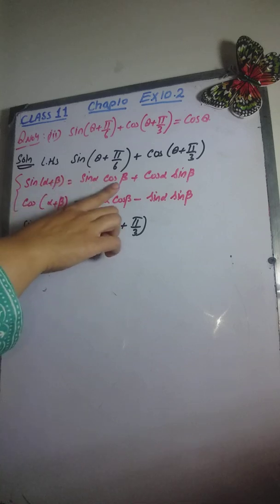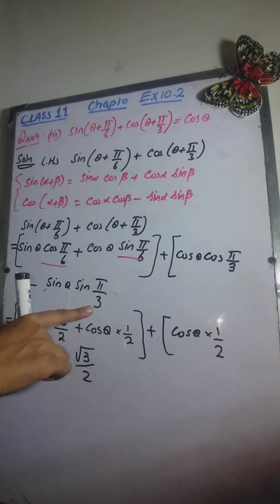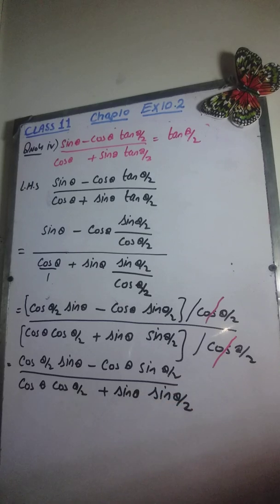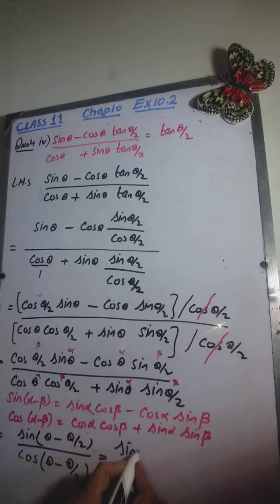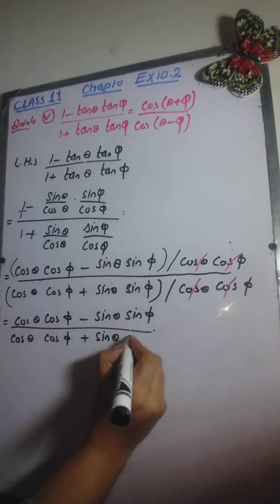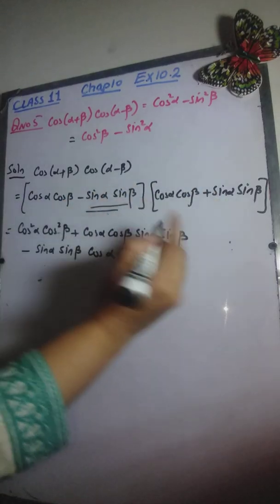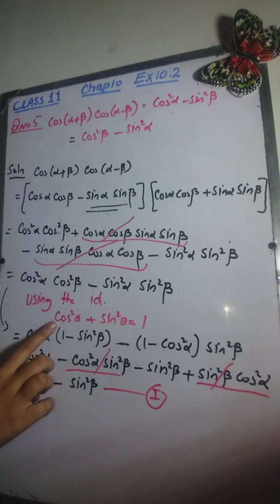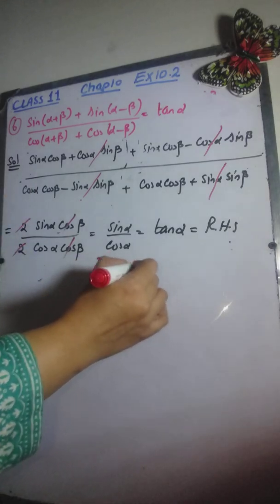CLASS11 EX 10.2 PART 2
sin(A+B)=sinAcosB+sinBcosA
cos(A+B)=cosAcosB-sinAsinB
sin(A-B)=sinAcosB-sinBcosA
cos(A-B)=cosAcosB+sinAsinB